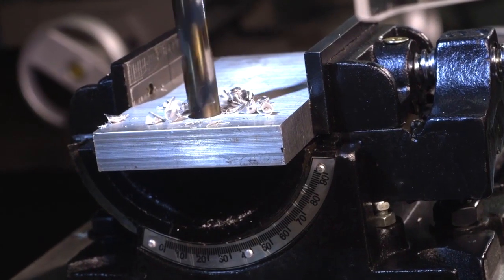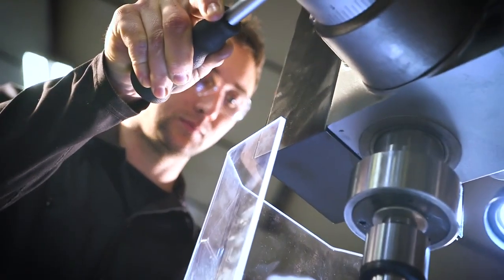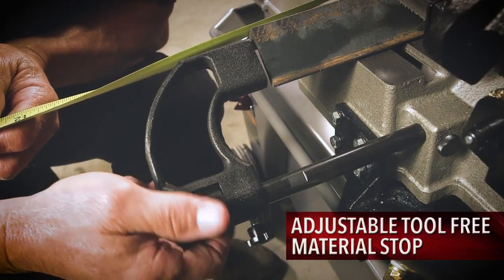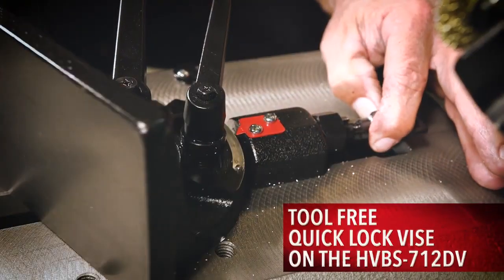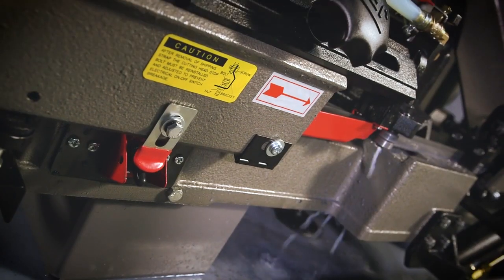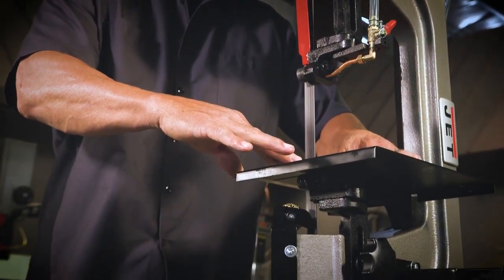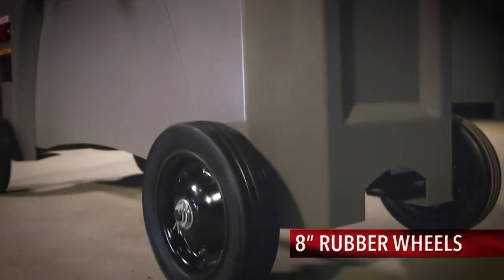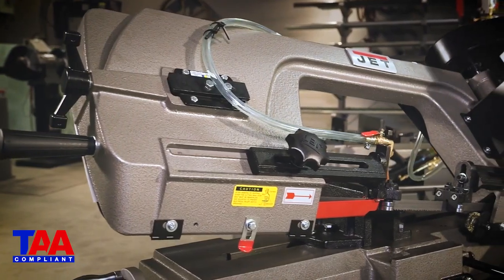JET Horizontal/Vertical Variable Speed Metalworking Bandsaw 11 3/4in. Wheel 1 HP 115V 1 Phase 7.5 Am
The JET Horizontal/Vertical Variable Speed Metalworking Bandsaw's industry-leading innovation is centered around increased output and operator safety. Powered by a 3-step gear, 1-HP DC...